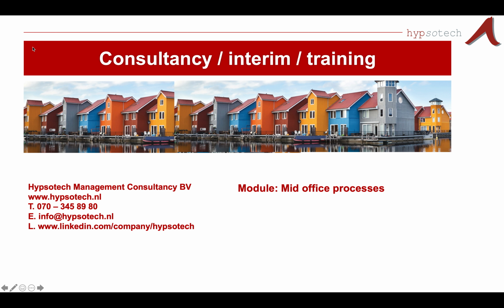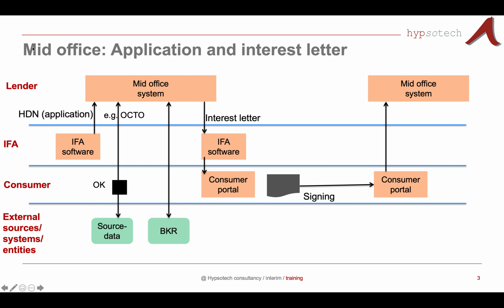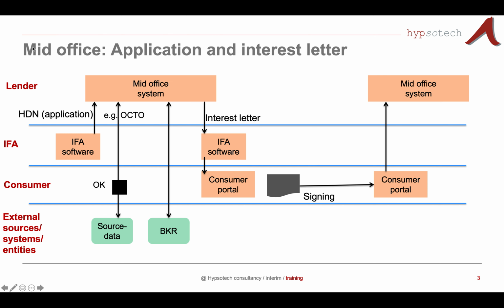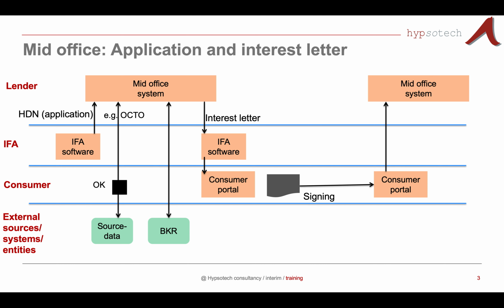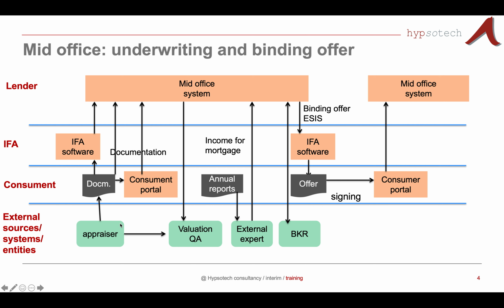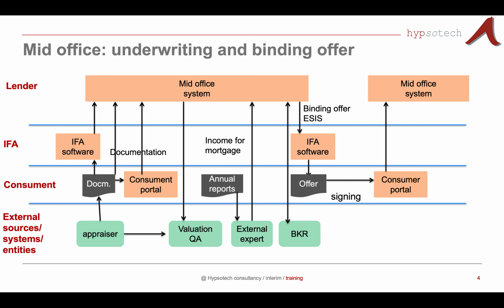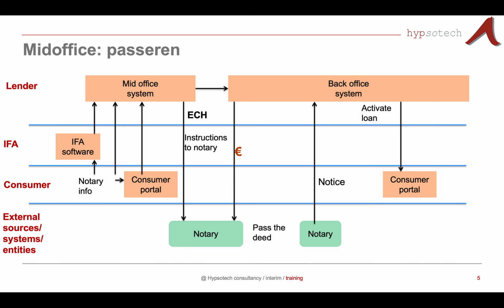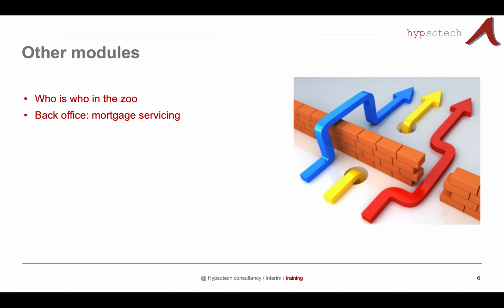4 Underwriting and Origination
An overview of the underwriting and origination process